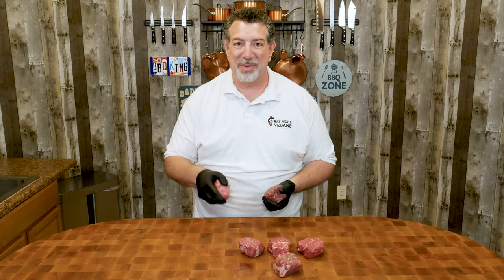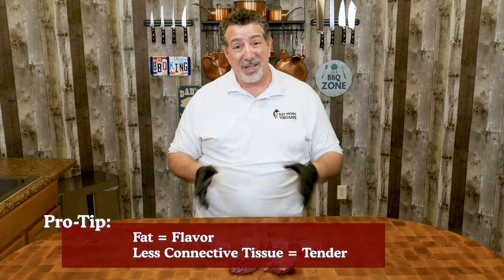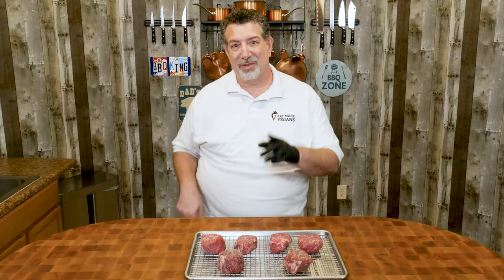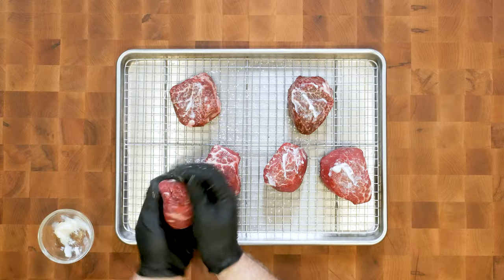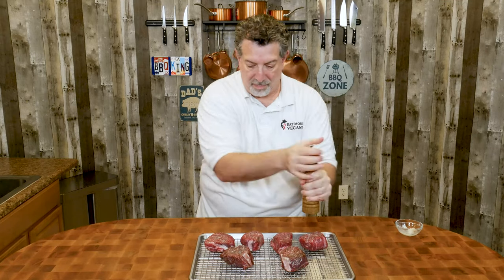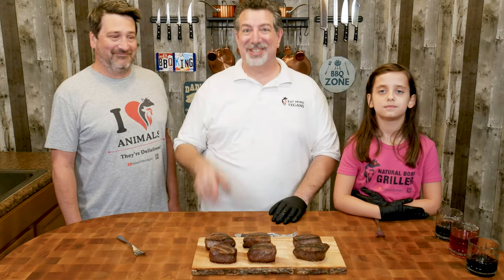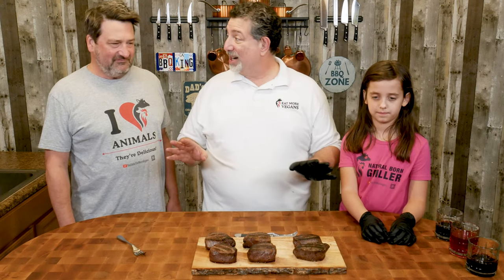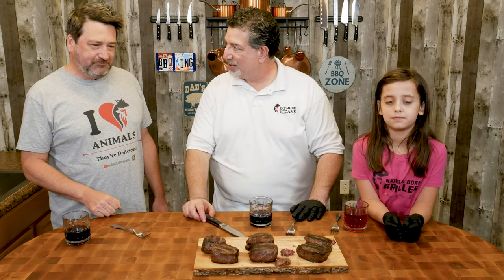Is Wagyu Worth It? American Wagyu Filet Mignon vs Prime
At up to 4 times the price of Prime Beef for American Wagyu, you have to ask yourself "Is Wagyu Worth It?"! This is the 3rd cut we've tested - and you might be surprised by the results! If you enjoyed this, next watch the Texas Brisket Battle

You can get the Snake River Farms Wagyu Filet Mignon I tested

Welcome to the Is It Worth It? Video series from Eat More Vegans! In this series I compare expensive, top of the line meats to their everyday grocery store counterparts. If you’ve ever wondered “Is Wagyu Worth It?”, there are a few videos exploring just that question. What about Iberico Pork? Or Heritage Lamb? Well that’s what’s coming here in the Is It Worth It? series.

🍖 Meat N' Bone: Japanese A5, American & Australian Wagyu, Iberico Pork, Heritage Lamb

Chapters in this video:
0:00 Is Wagyu Worth It?
0:29 Wagyu Filet vs Prime Filet
1:52 Dry Brine the Filet Mignon
4:41 Smoking the Steaks
6:40 Searing the Steaks (Epic!)
8:43 Taste Test - Is Wagyu Worth It?